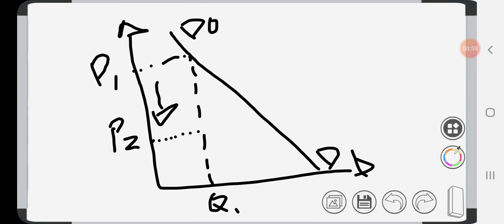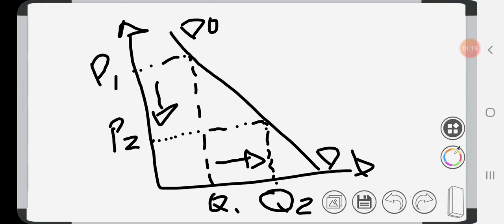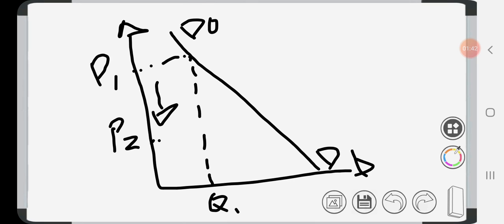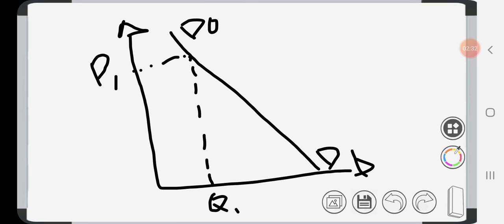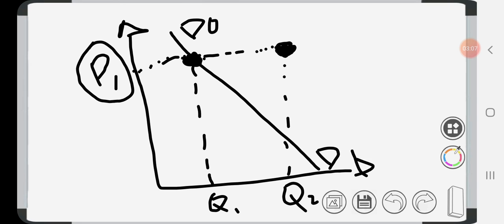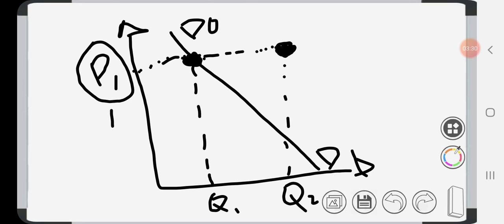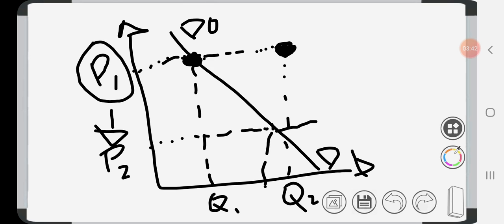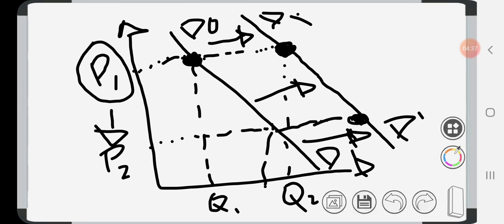Part 3 : Basics of Economics - Demand Shift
Demand curve : Outward shift to the right